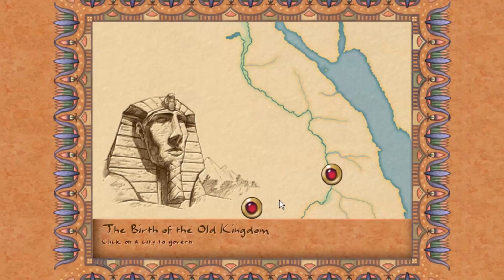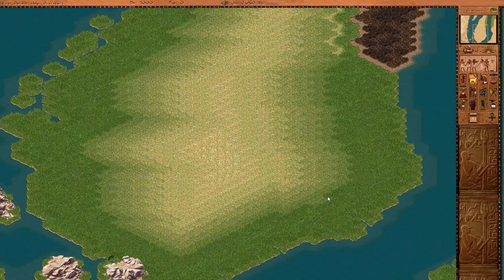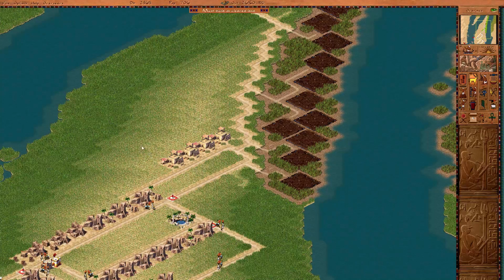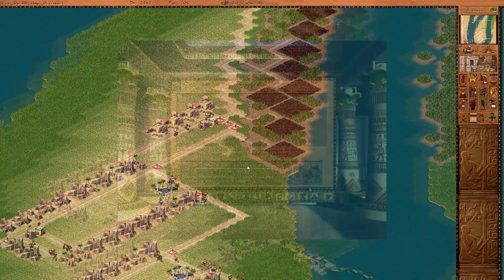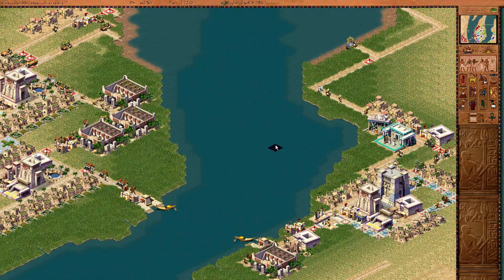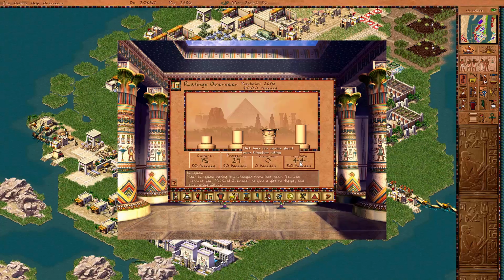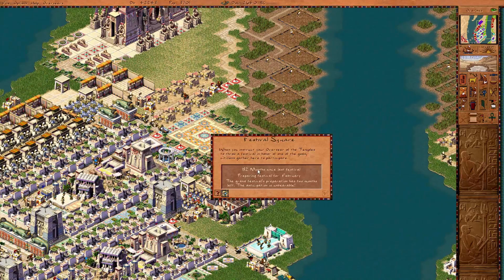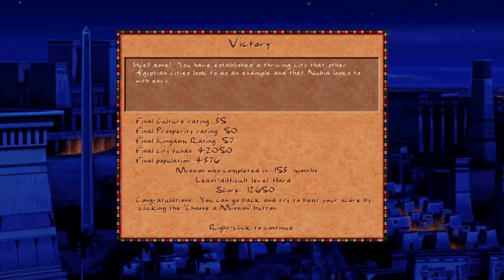Pharaoh | Mission 8 (P) | Abu | 1080p Widescreen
Abu is the peaceful alternative for mission 8.